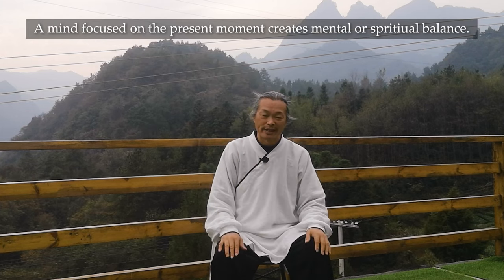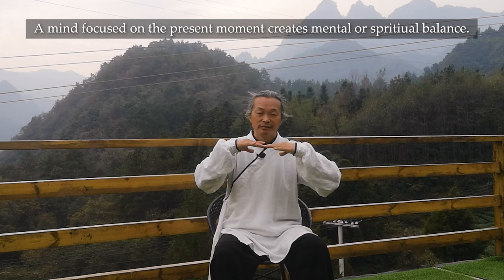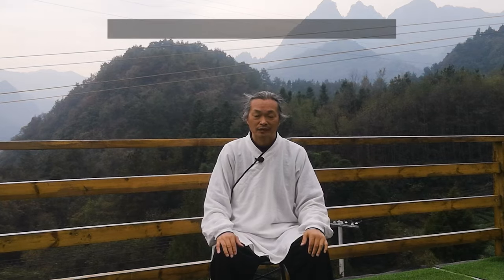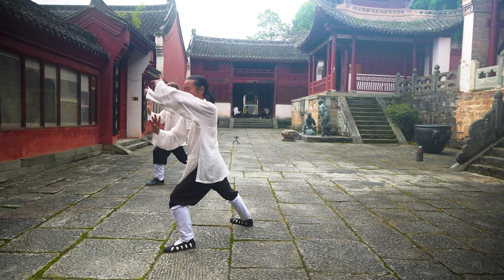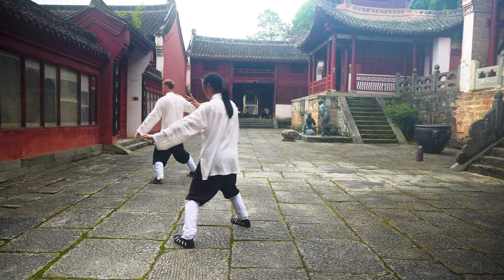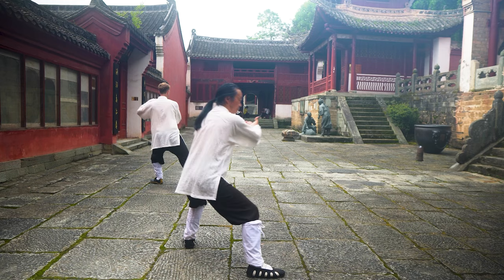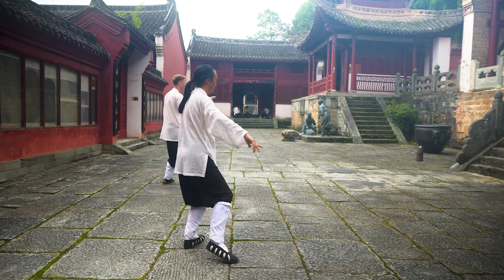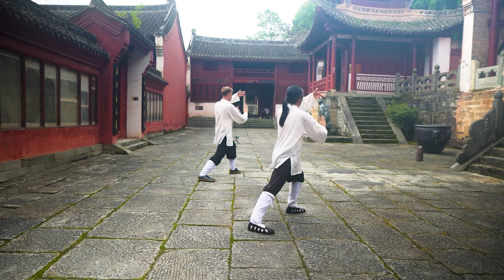Tai Chi: Master Gu explains how to be balanced ☯️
Master Gu shares ideas from Taijiquan to help you balance mind, body and spirit…
☯️ Learn Tai Chi, Qi Gong and Taoism with Master Gu’s online wellness academy!
Join 1000s of other students from around the world. Start your journey with the free Taoist Wellness wisdom newsletter: